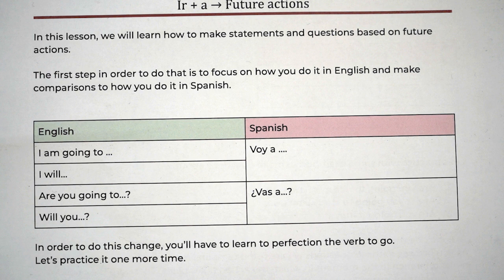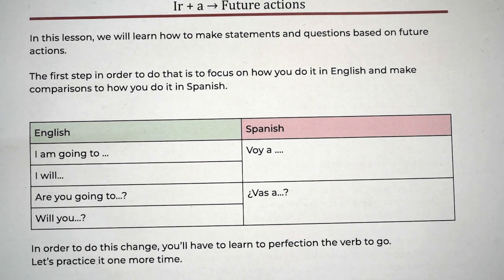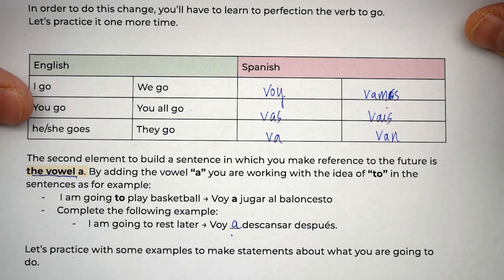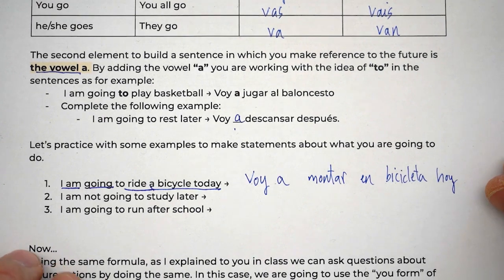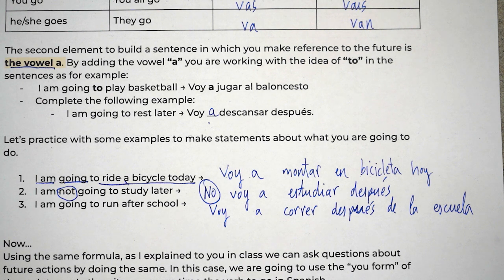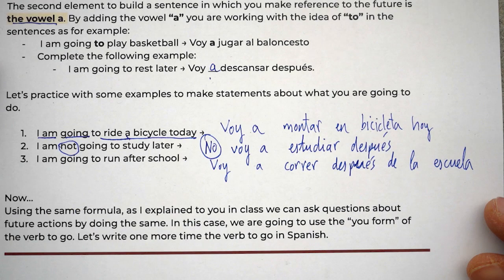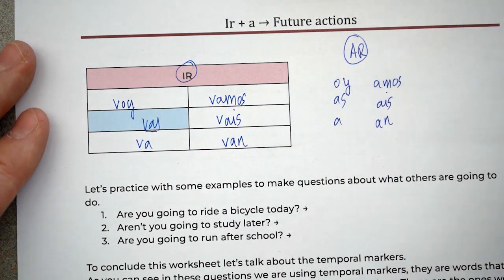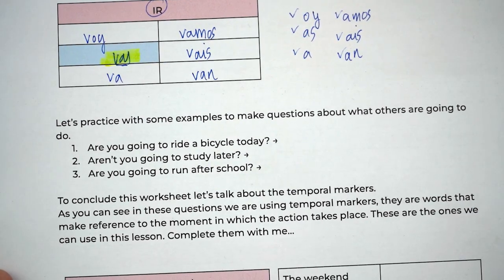Learn How to Talk about Future Actions in Spanish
Would you like to learn how to make statements and ask questions about future actions in Spanish? Look no further than this worksheet! We will guide you through the steps of using the verb "ir" and the vowel "a" to construct future sentences. You will also practice with examples and learn about temporal markers. Perfect for beginners and anyone looking to improve their Spanish language skills!